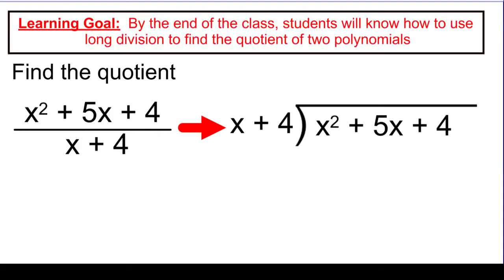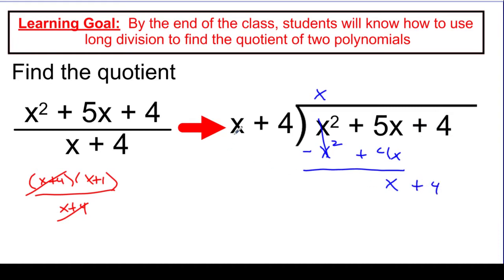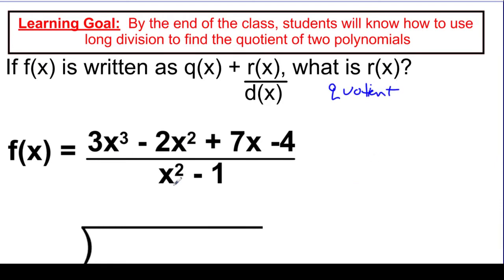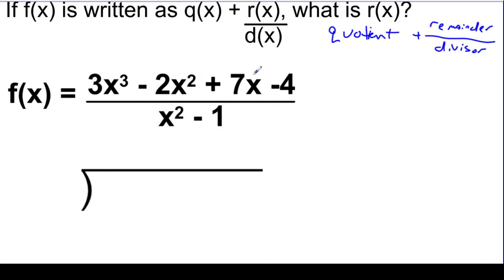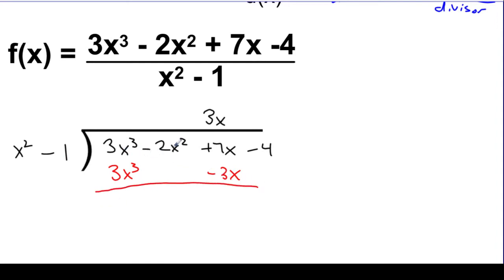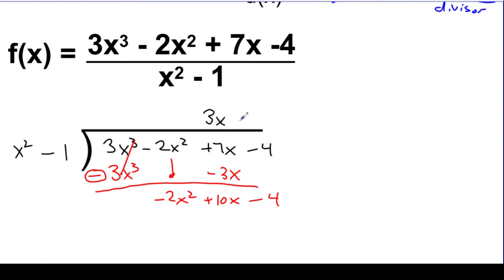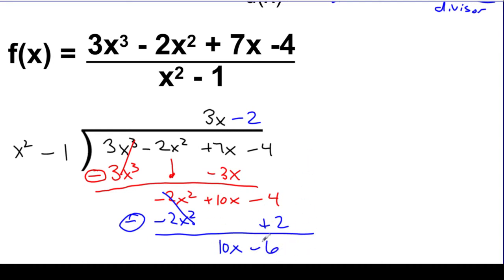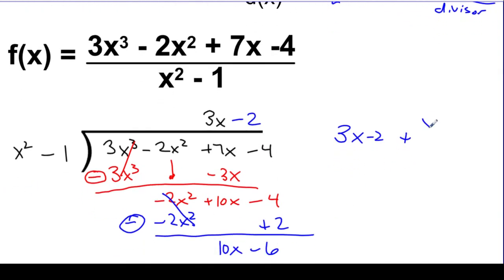Video 15 Part 2 More Advanced Polynomial Long Division